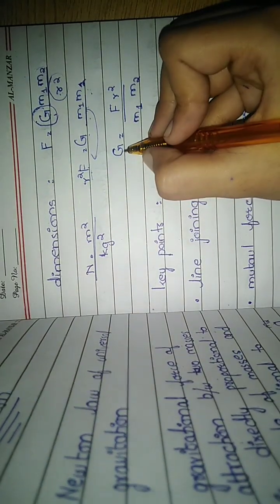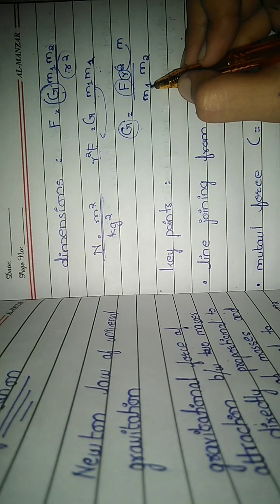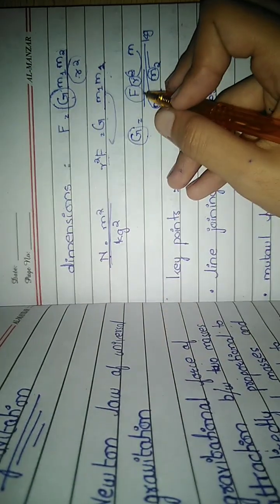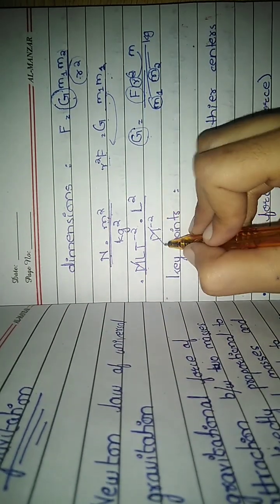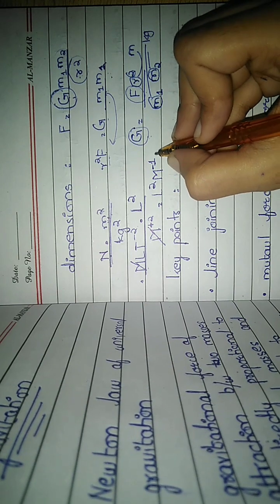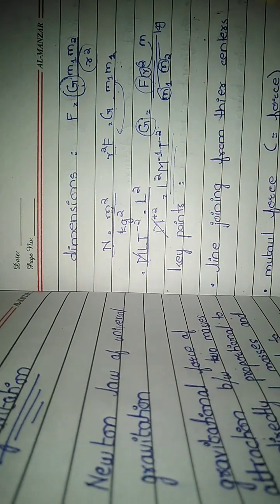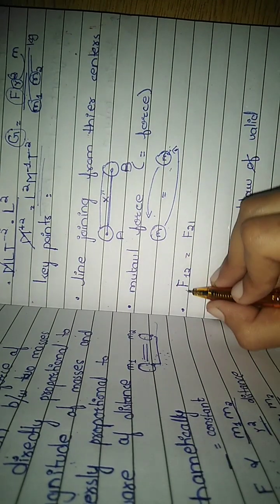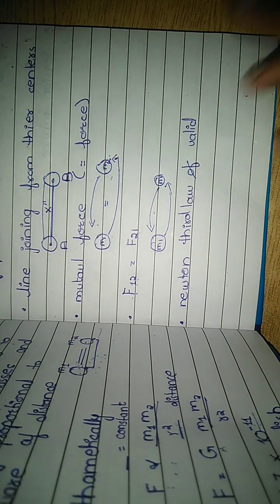gravitation and gravitational constant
In this video we gonna talk about Newton law of universal gravitation and it's constant and also some key points of that